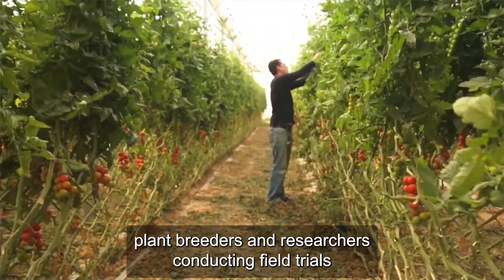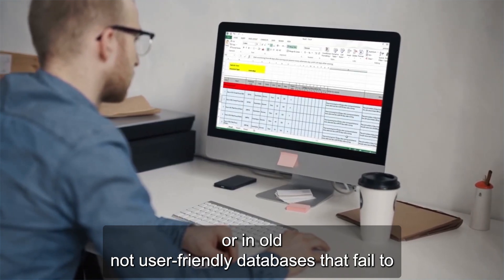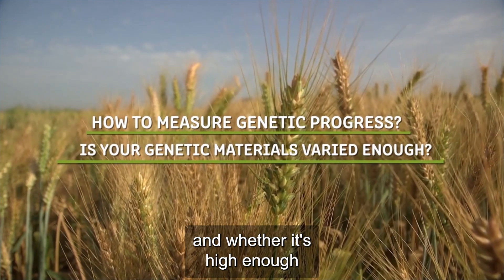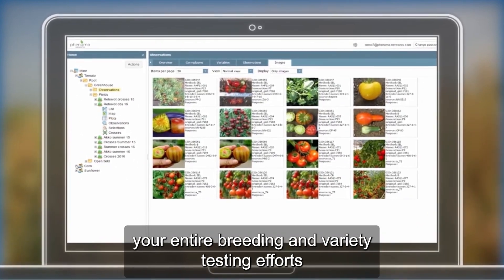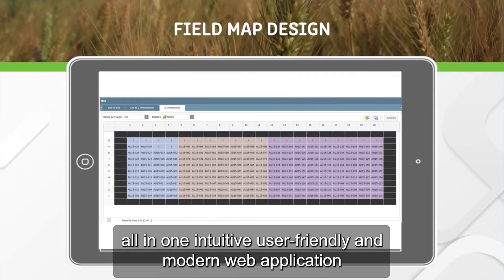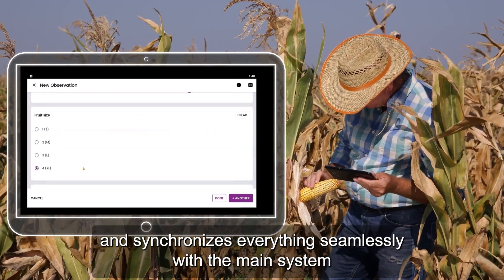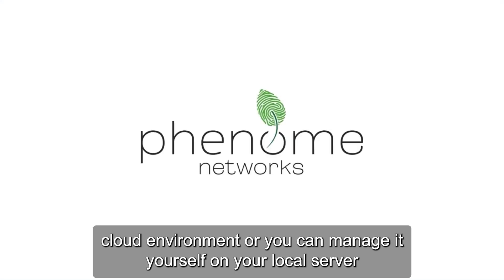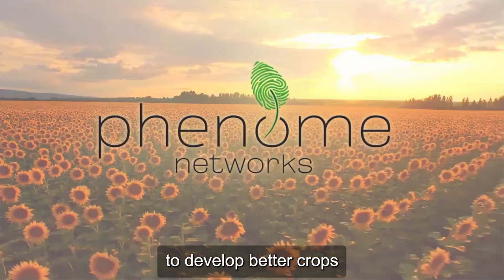Intro PhenomeOne platform.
PhenomeOne is a central system for managing all plant research data within your organization, from pre-breeding and breeding to variety testing. Each team works in its own dedicated workspace while sharing a single, organized, and searchable database.

Breeders can manage genetic materials, track pedigree development, design and execute trials with manual or automated field layouts, record observations, generate barcoded labels and reports, and create new genetic materials using any propagation method. Variety testers manage all varieties, build experiments with multiple trials across locations, explore field observations, track product life cycle advancement, link tasks to varieties, and produce clear reports.
By loading both current and historical data into PhenomeOne, users can collaborate with colleagues and managers, analyze results, and make better, data driven decisions based on a rich information pool - ready for advanced analytics and AI-powered insights.